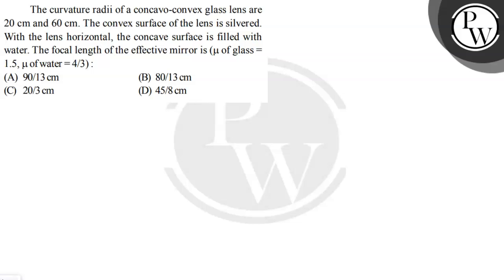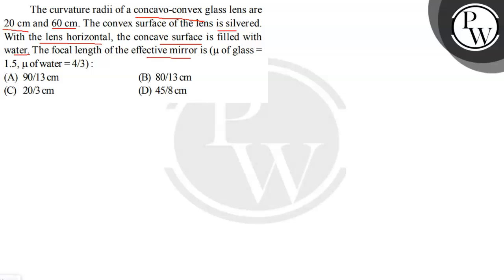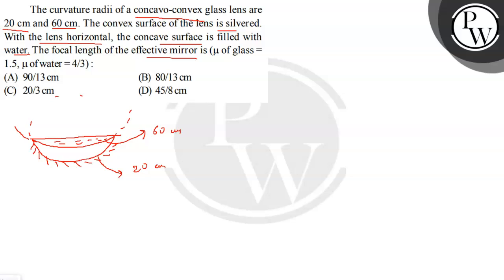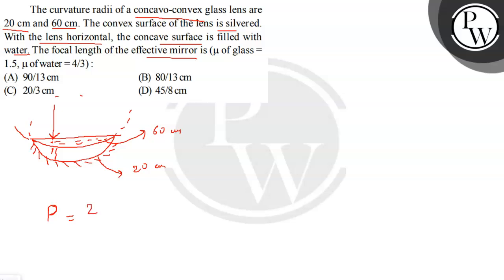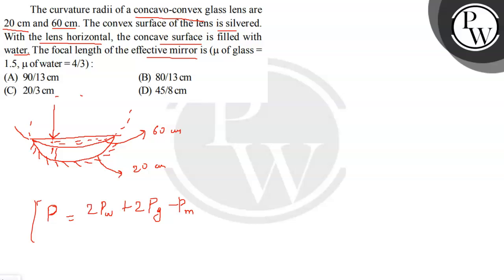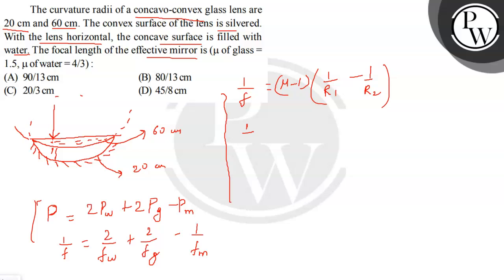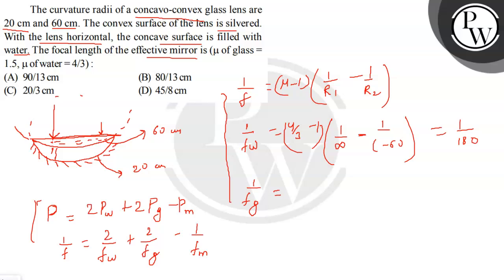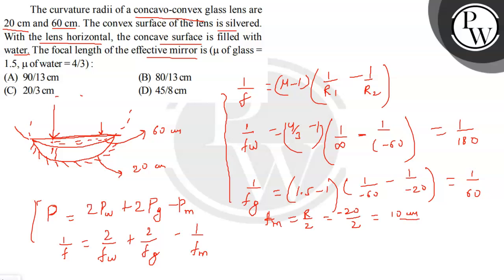The curvature radii of a concavo-convex glass lens are 20 cm and 60 cm. The convex surface of t...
The curvature radii of a concavo-convex glass lens are 20  cm and 60  cm. The convex surface of the lens is silvered. With the lens horizontal, the concave surface is filled with water. The focal length of the effective mirror is ( μ of glass = 1.5, μ of water =4 / 3 ) :